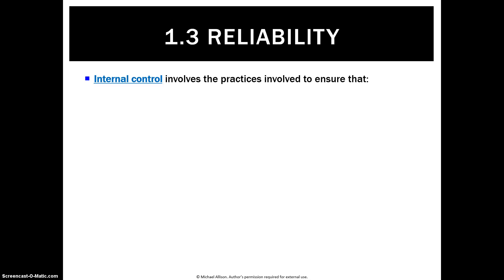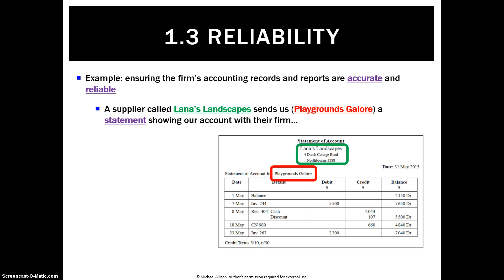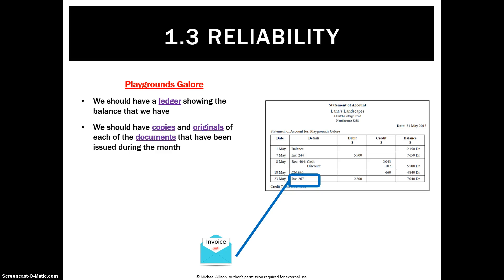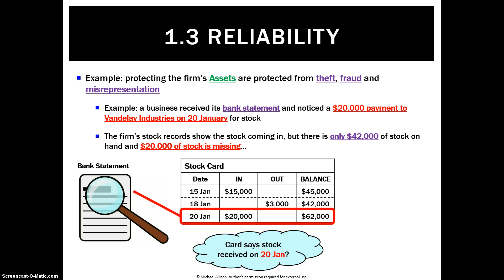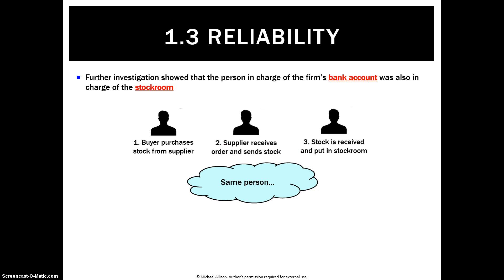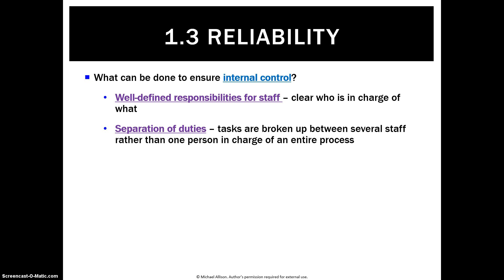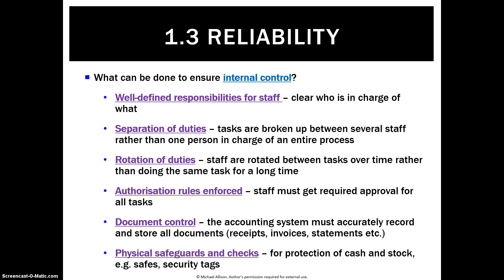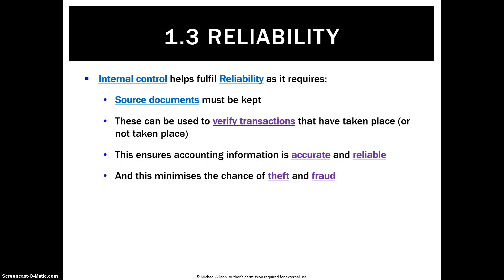1.3 Internal control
VCE Accounting Unit 3